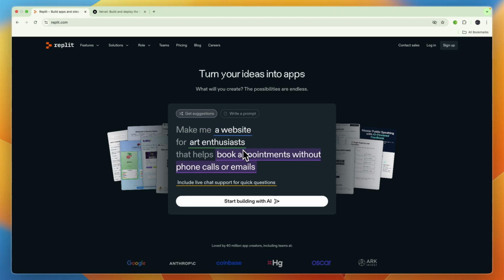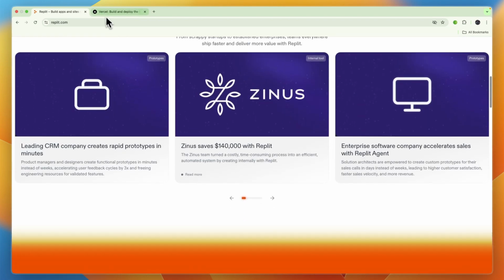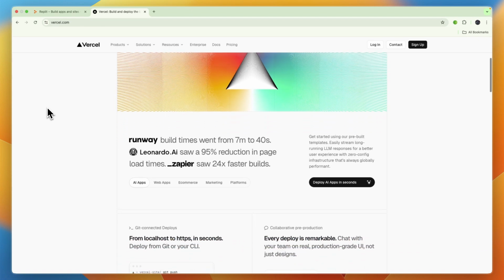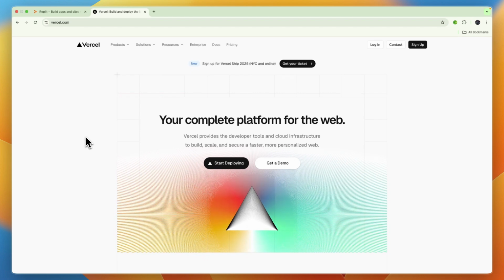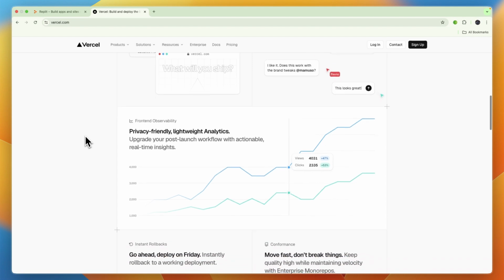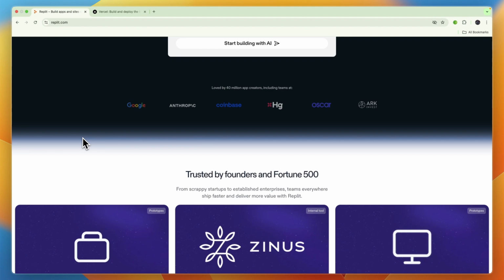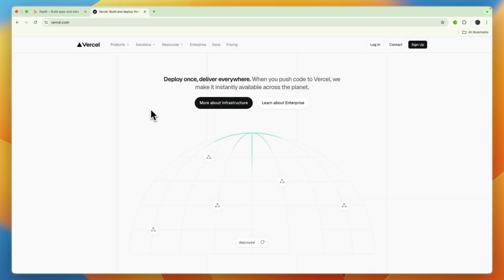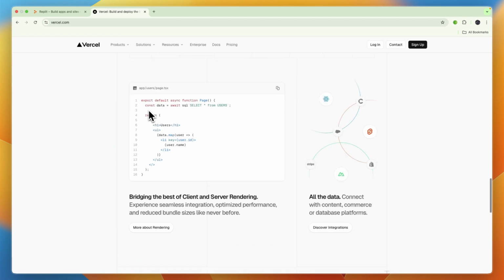Replit vs Vercel (2026) | Which One is Better?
In this video I'll compare Replit vs Vercel.